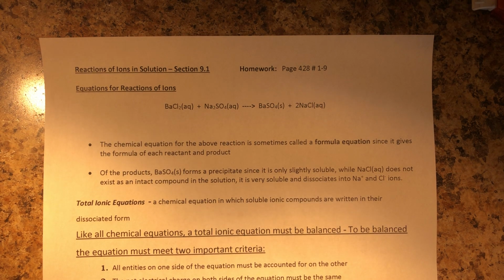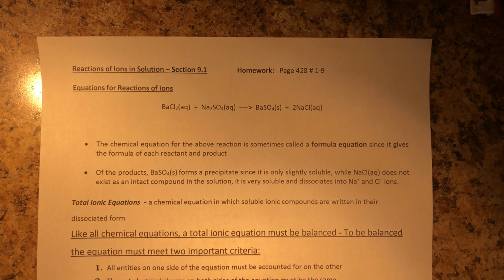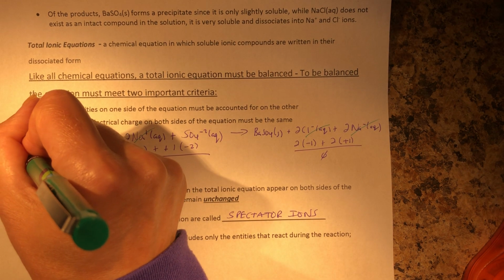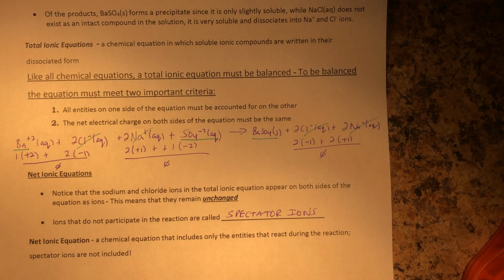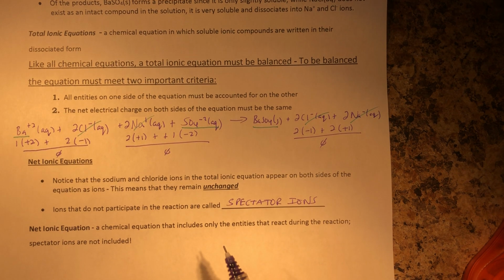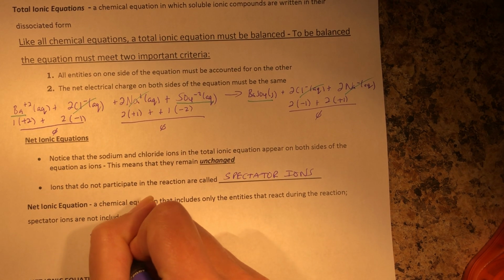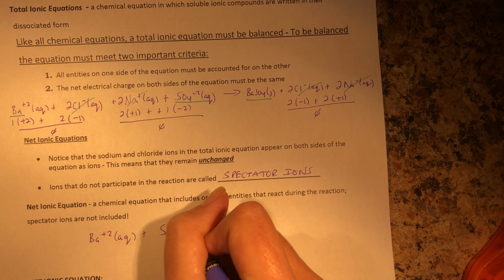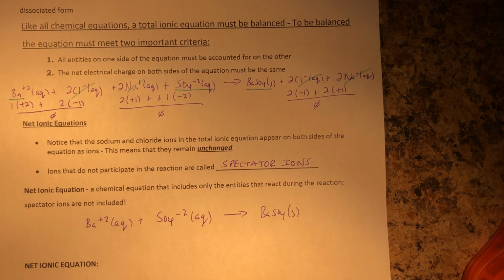May 30, 2020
9.1 Net Ionic Equations